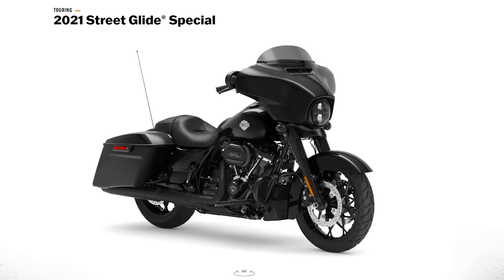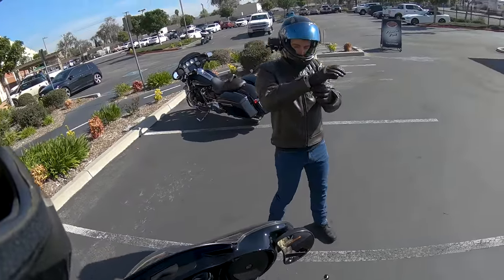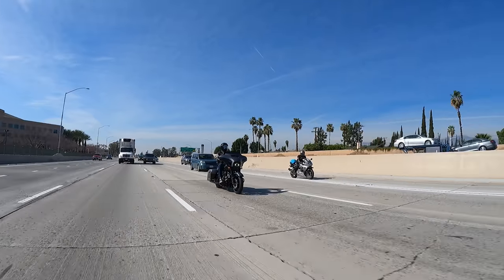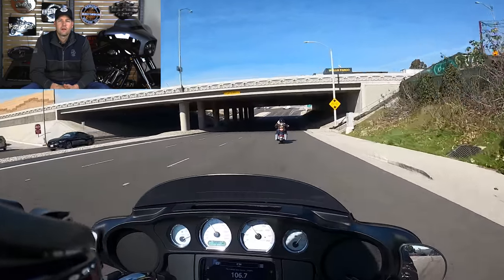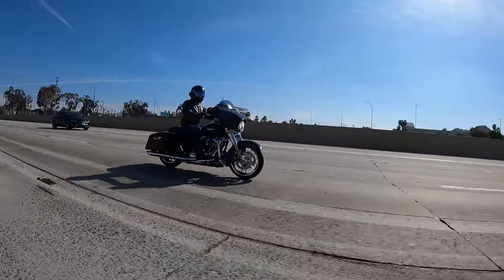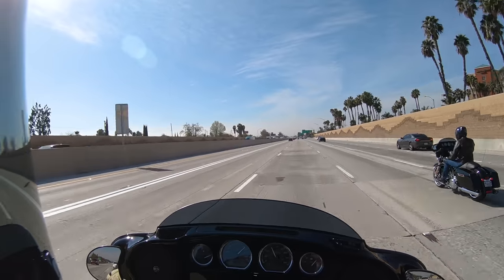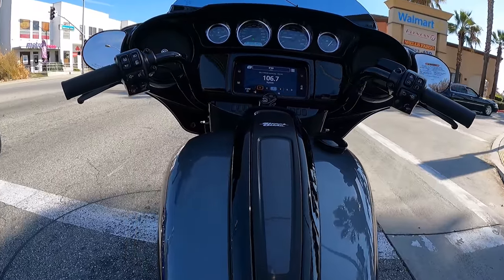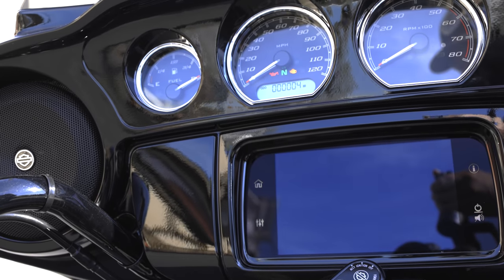2021 Harley-Davidson Street Glide Special (FLHXS) & Standard (FLHX)│Overview & Test Ride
A buyers guide for the 2021 Model Year Harley-Davidson Street Glide Special. Learn what's new to the Street Glide this year and the differences between the Standard and Special versions of the Street Glide. Matt and Nick of Laidlaw's Harley-Davidson go into detail on this popular "bagger" within the Harley-Davidson lineup. They give their advice on what factors to consider if you're thinking about purchasing a 2021 Street Glide or Street Glide Special.